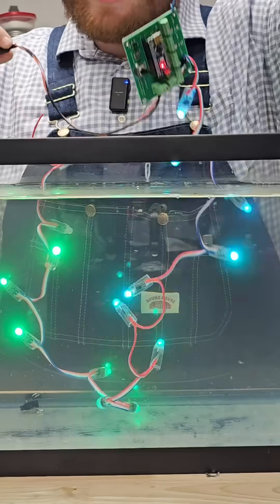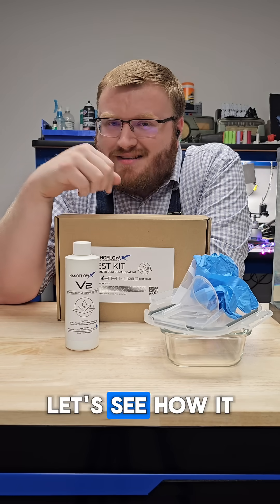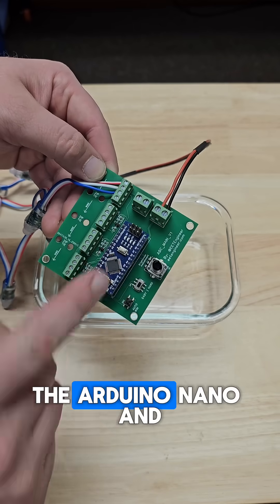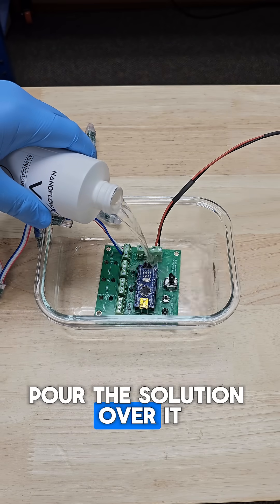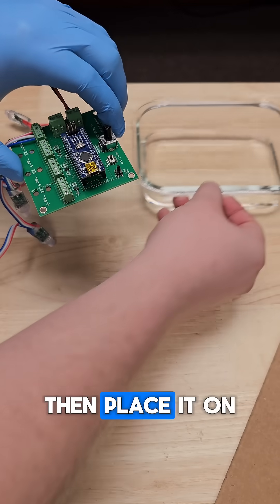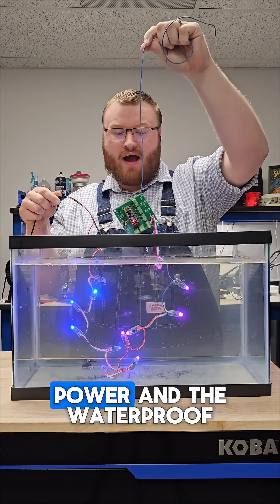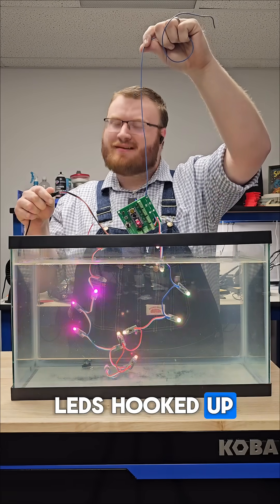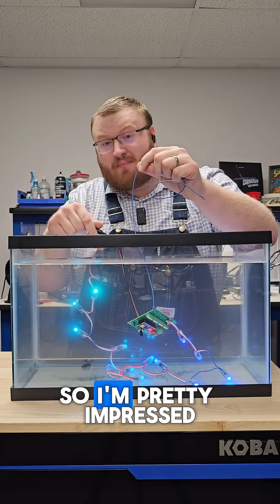WaterProofing My PCB Designs!!!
Testing waterproofing on one of my PCB designs.

NanoflowX sent their V2 coating, so I threw it at a board full of “don’t-submerge-this” parts: buttons, switches, a potentiometer, an Arduino Nano, and screw terminals with bare 12V + WS2811 wires.

Coated it, dropped it in a fish tank… no shorts, no glitches.

Pretty impressed.